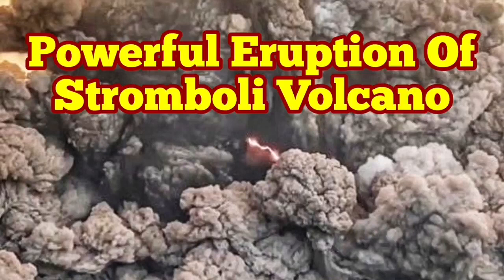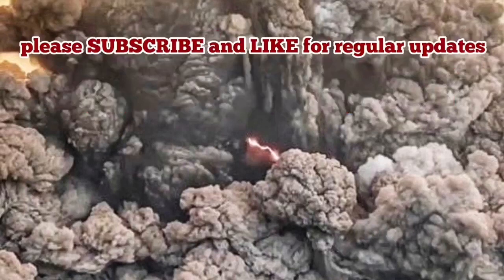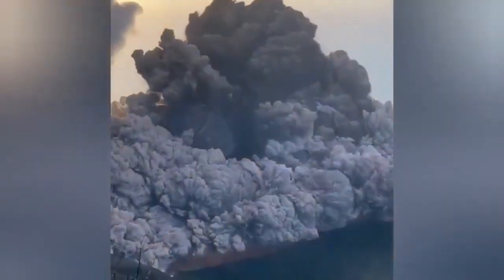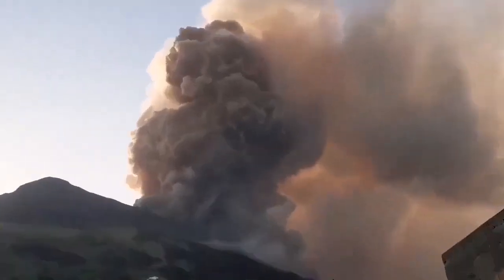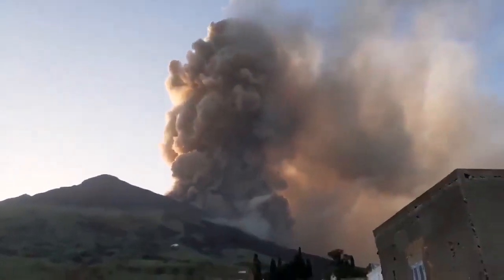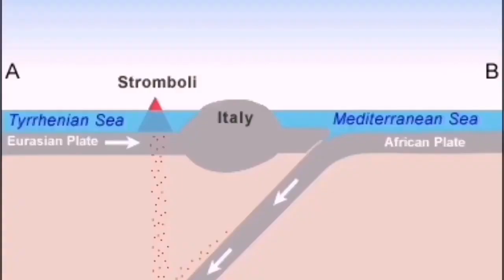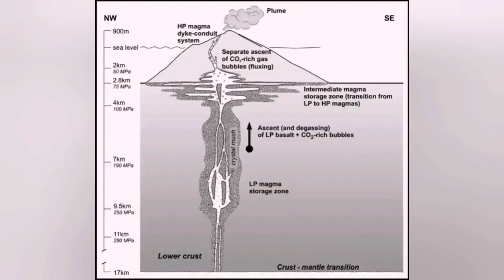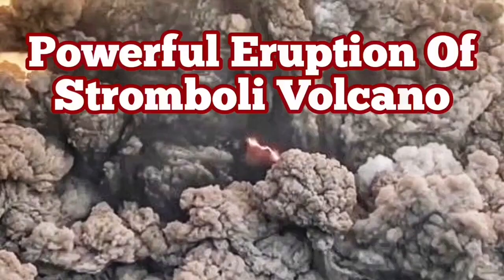Powerful Pyroclastics Eruption Of Stromboli Volcano, Italy, Mediterranean Sea, Africa Eurasia